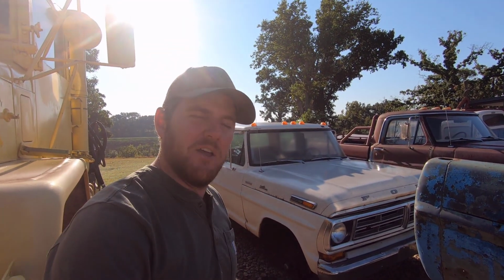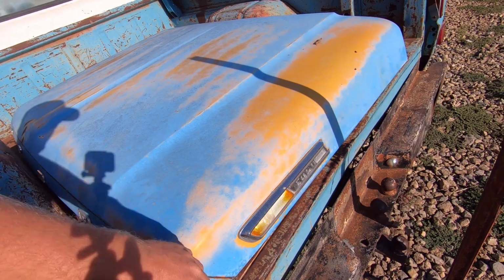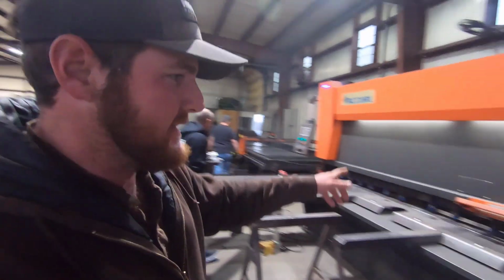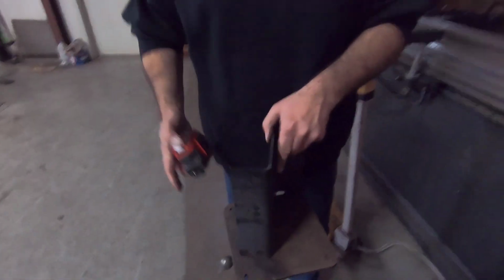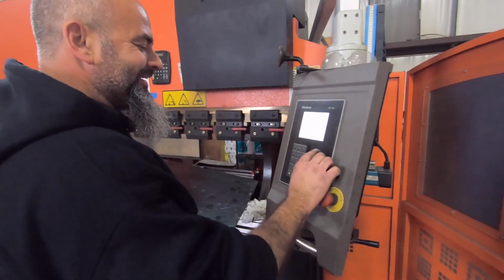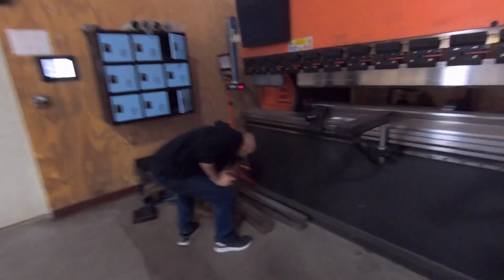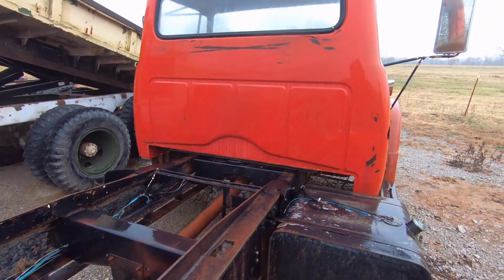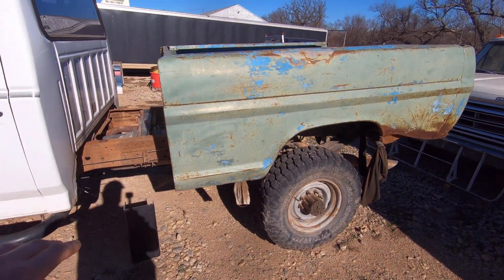Getting The Frame Rail Extensions Made for My 72 F-250 Crew Cab Project!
Finally a crew cab is back on the channel! I can’t wait to finish this project because I know it’s going to be awesome! I hope you guys enjoy. Thanks!